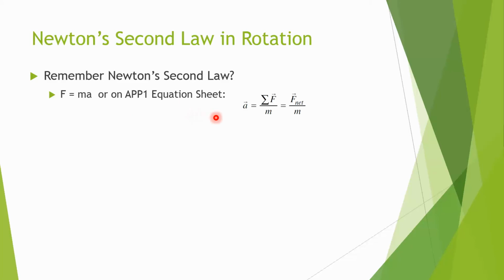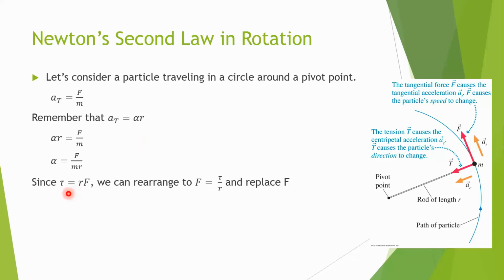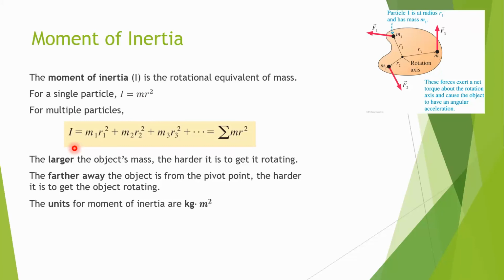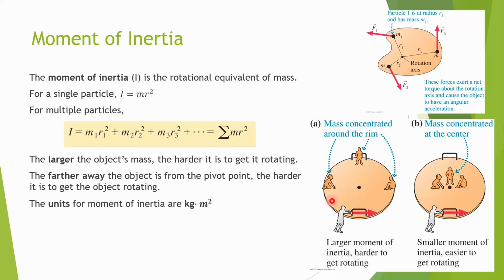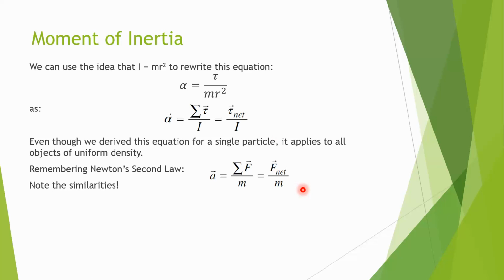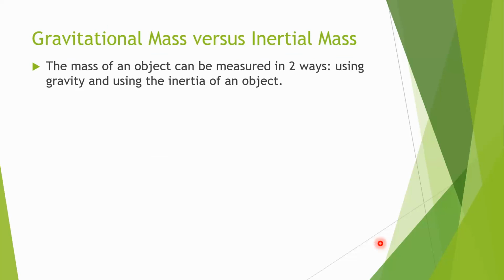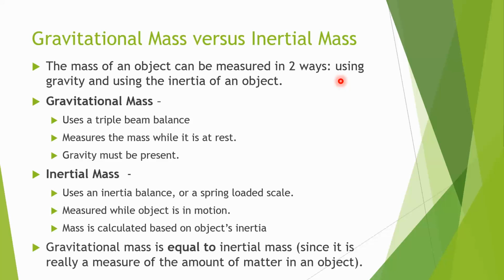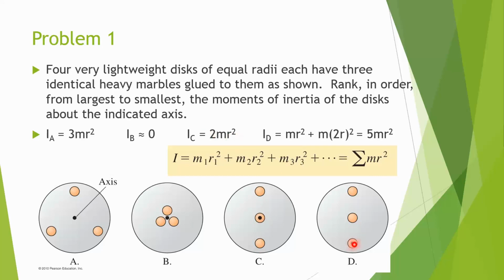APP1 8.3 Rotational Dynamics and Moment of Inertia